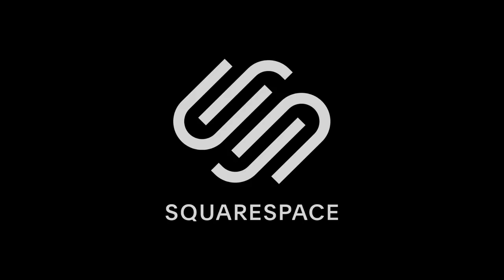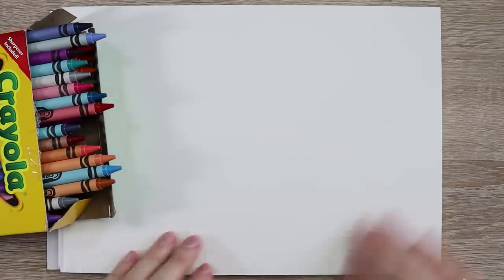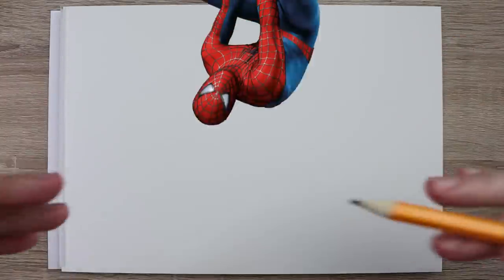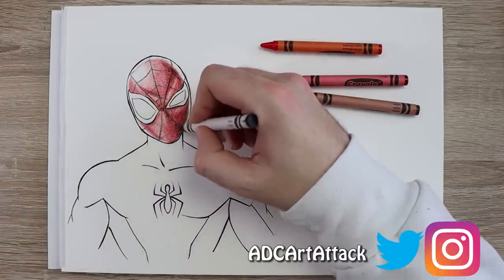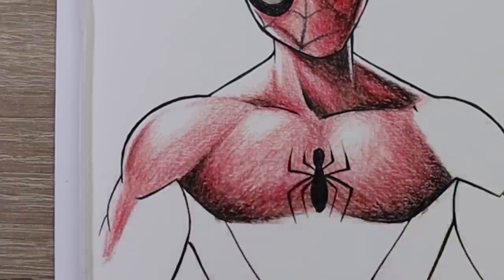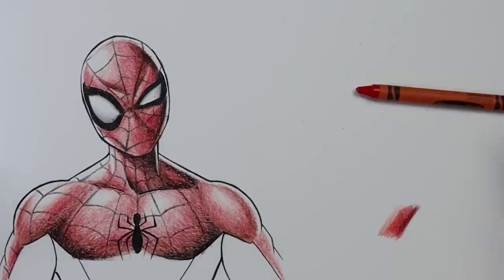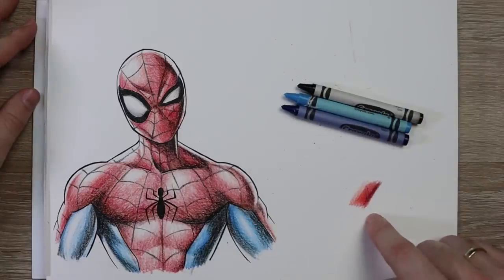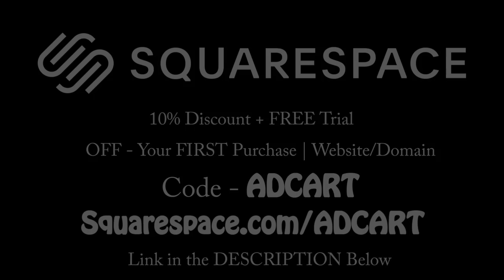I Tried using CRAYONS for the FIRST TIME | Using Kid's Art Supplies..!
What a crazy thing Crayons are!! Drawing with WAX It's just, so strange..

This was a really different style of video for me, I wanted something that could be a little more organic and hopefully you enjoyed this little tester, I'm very curious to read your comments regarding this style.

Did you enjoy my attempt at drawing Spider-man in Crayons?

Would you like to see more crayons on this channel?

If you have any video Ideas or just anything you'd like to see me attempt on this channel, I enjoy reading your suggestions and welcome all ideas.

i hope you have a GREAT day and I will see you again in the next video :)

From Myself, Bob and the Ducklings,

BYE